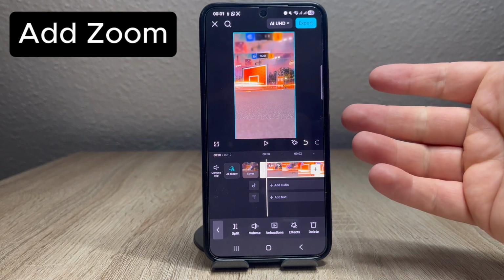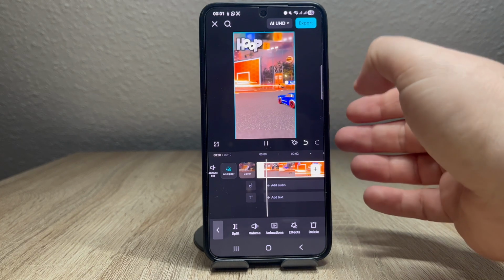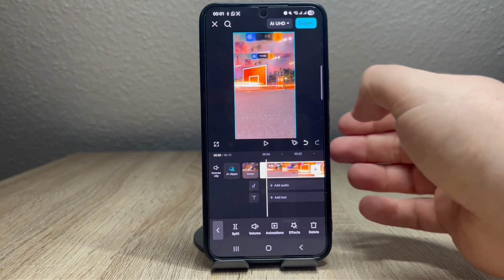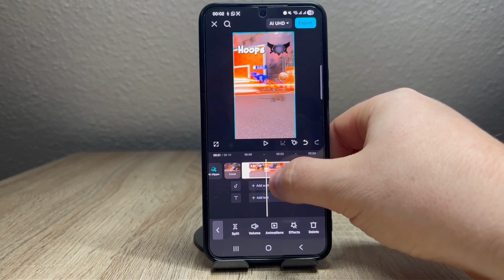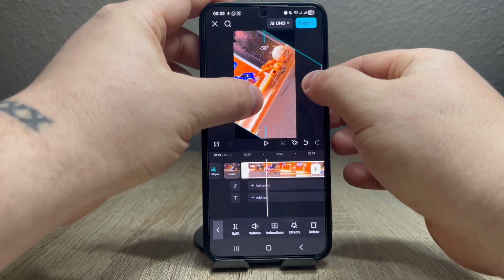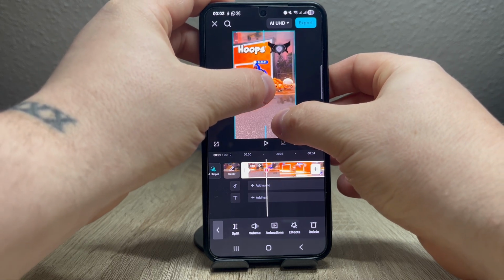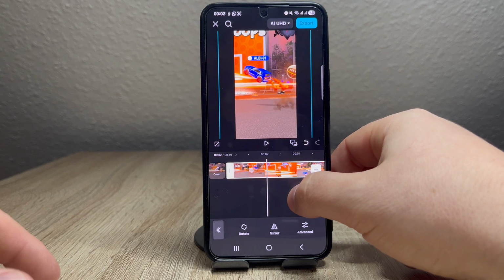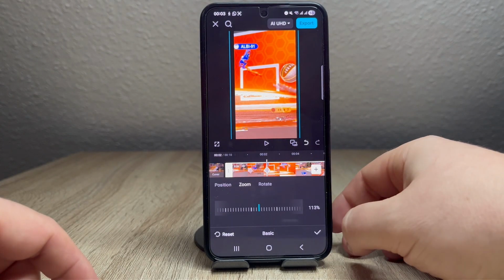How To Add Zoom in CapCut Mobile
In this video I show you step by step how to add a simple zoom in and out in CapCut mobile.